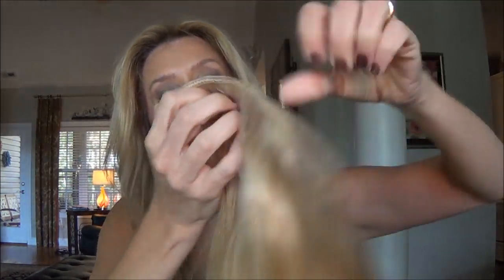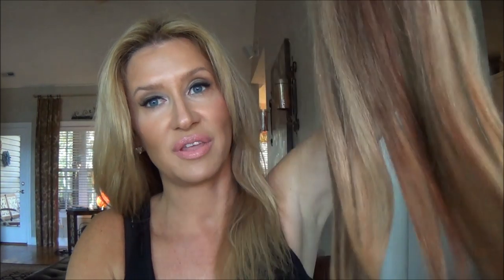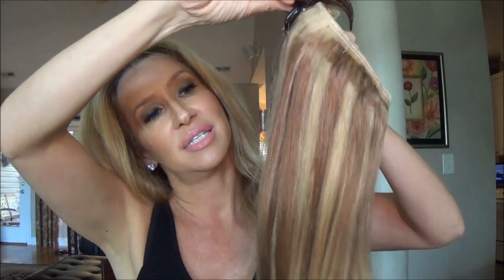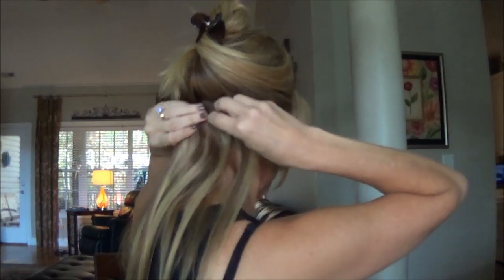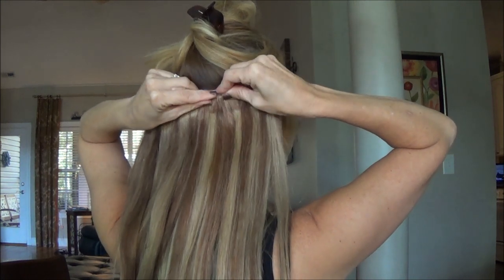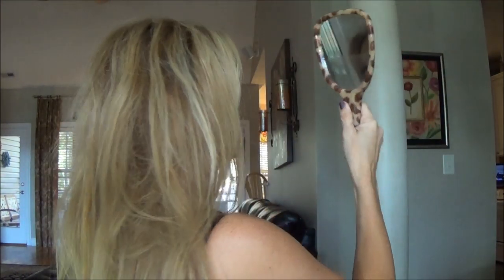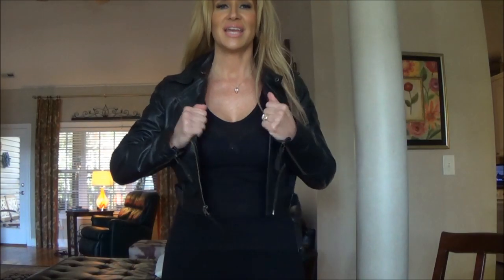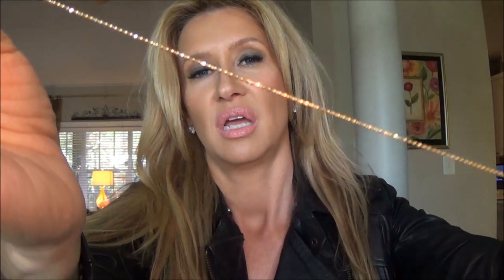Irresistible Me Hair Extensions ~ Demo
Be sure to check out Irresistible Me for my favorite extensions-- and for their Pre-Black Friday Sale!

Today I am Wearing: Rachel K CC Cream, MUFEHD 128, LM Rich Vanilla, Bobbi Brown Bronzer Golden Light, Bobbi Brown Pale Pink, G Armani Master Corrector 1, Maybelline DreamLumi Radiant   Eyes:Mac Soft Ochre, Bobbi Brown Mahogany, Buck and Chopper, Inglot Black Gel Liner, Ardell Demi Wispies   Brows; Nars Blondie, Anastasia Blonde Brow Gel   Lips; Maybelline Sweet Pink, Buxom April and Catrice "I Got You, Babe" Liner   Nails: OPI "My Private Jet"